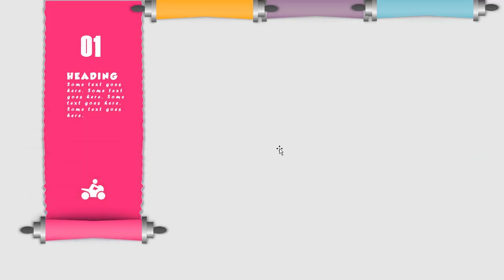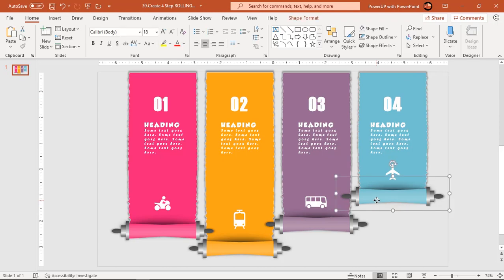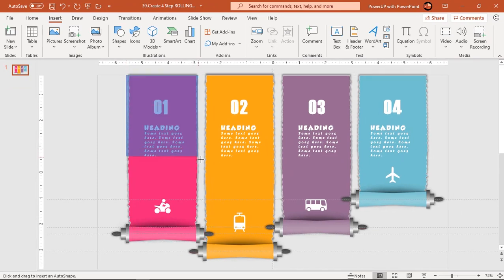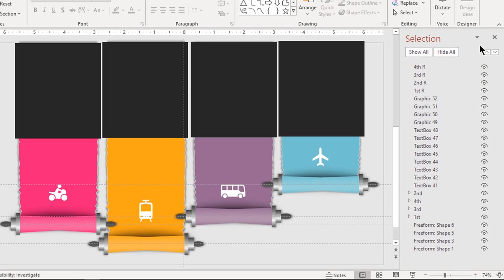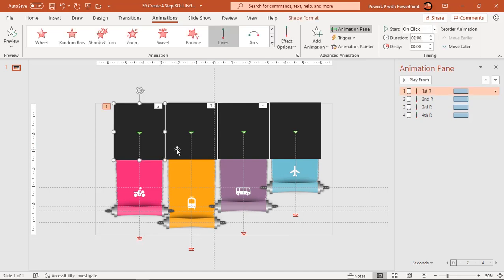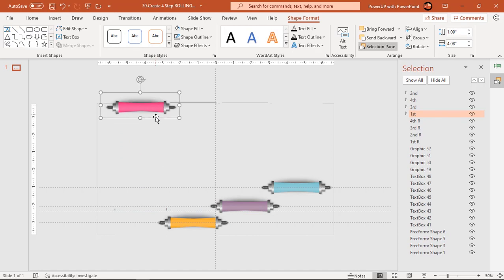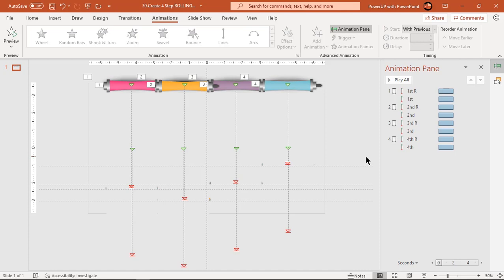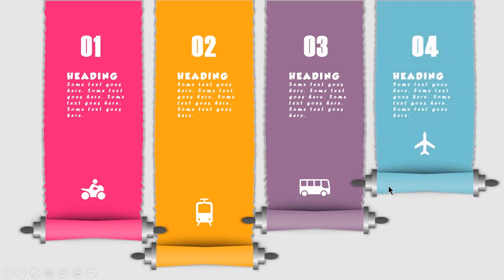78.[PowerPoint] Create Beautiful Rolling Banner Animation 👌👌🔥🔥|Masking Trick in PowerPoint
This Video will show how to Create Beautiful Rolling Banner Animation in Microsoft PowerPoint.

Playlist Details : 📣